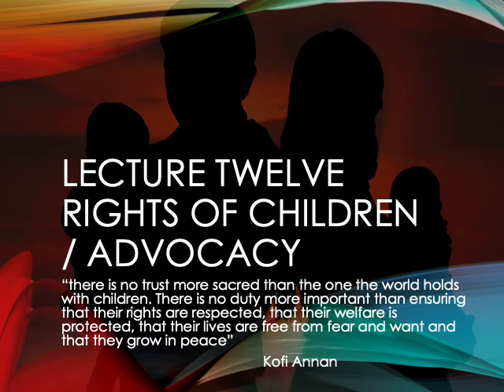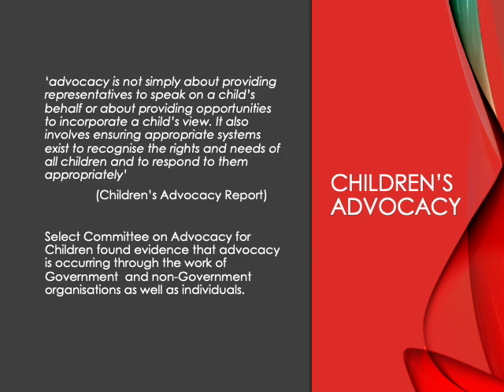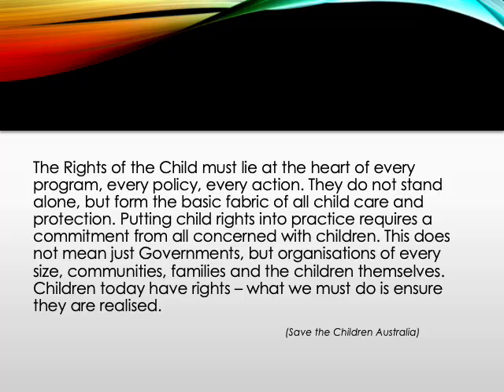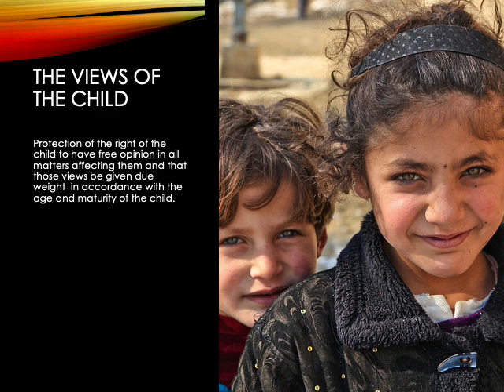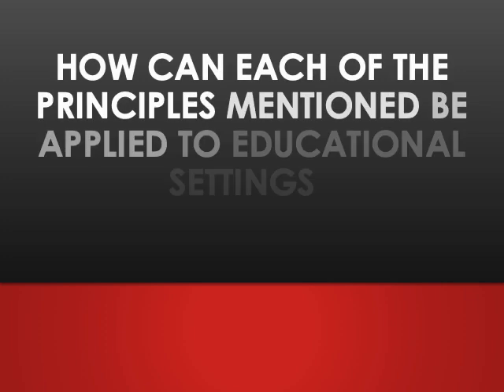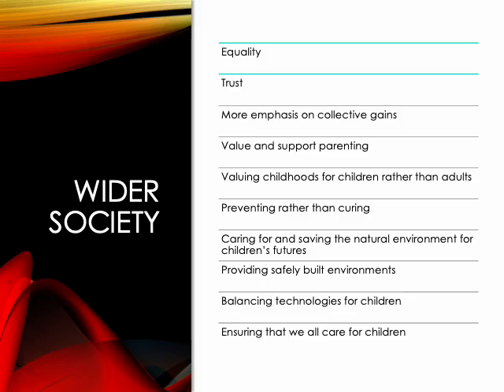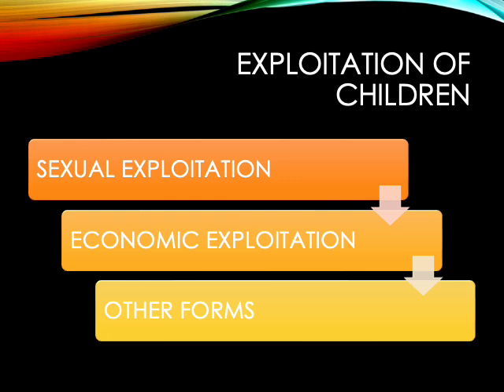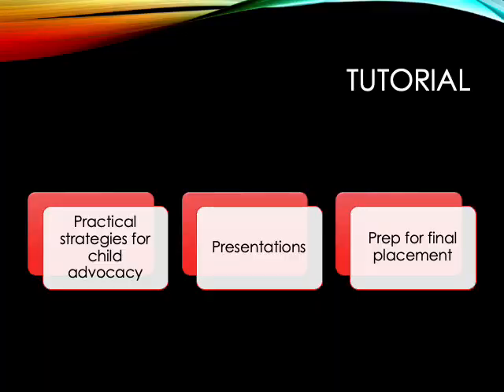Lecture 12 EDUC4001